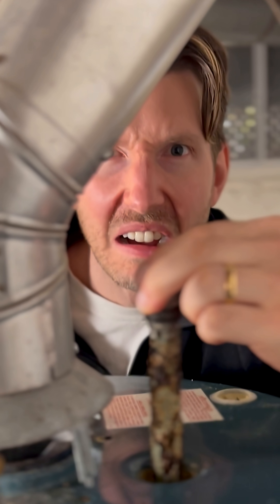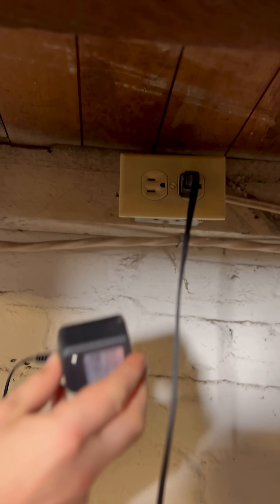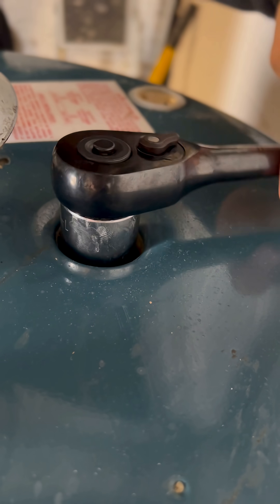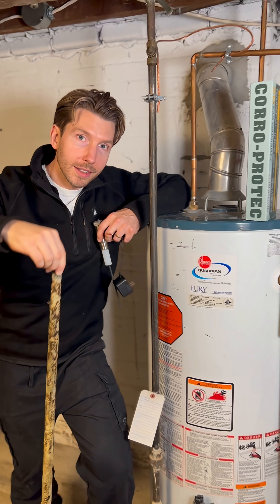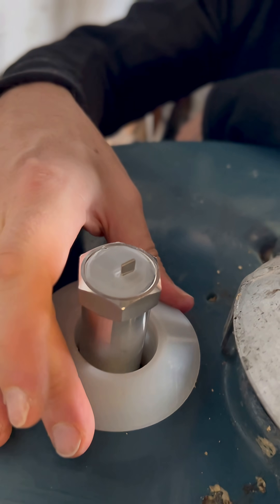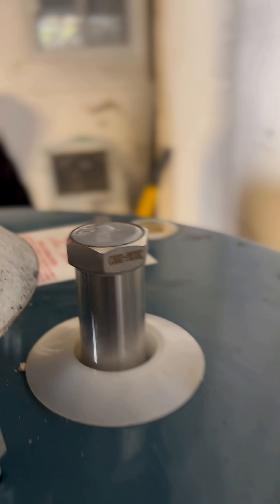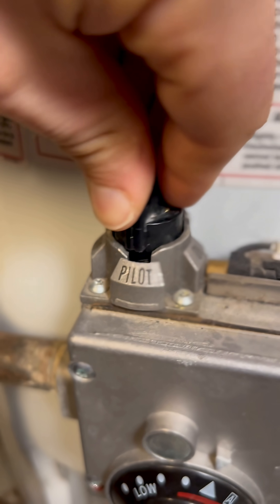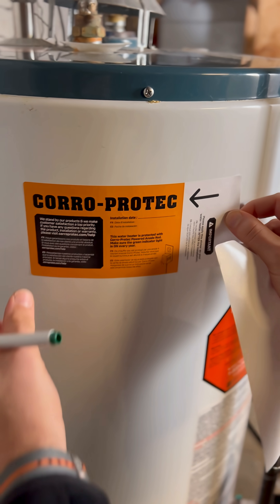What is that? Yank that rusty thing out now!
Yes, that rusty metal rod, which slowly sacrifices itself to keep the tank protected against corrosion, is depleting over time without you realizing it.
Once it’s gone (pretty quickly depending on where you live) your tank starts to rust and eventually leak.
That’s where the next generation of water heater protection comes in: the powered anode rod.
It sends a gentle current that stops corrosion, reduces limescale, and eliminates sulfur smells caused by both sulfate-reducing bacteria and factory-installed anode rods.
Best part? No maintenance. No replacements. Just long-lasting protection that works quietly in the background, backed by a 20-year warranty.
Get a @corro-protec anode today! just copy/paste in your search bar (not clickable)
Why replace your anode rod with a ⚡ powered anode rod ?
- Eliminates sulfur smell in hot water
- Extends water heater life by stopping corrosion inside the tank
- Saves 10% on energy bill by reducing sediment buildup and scaling